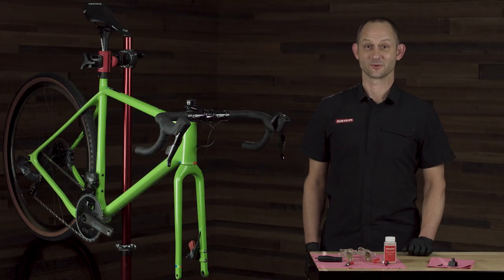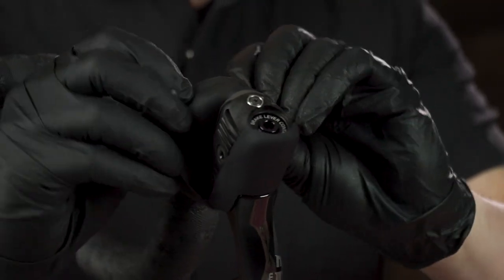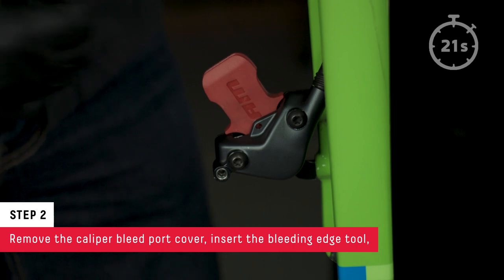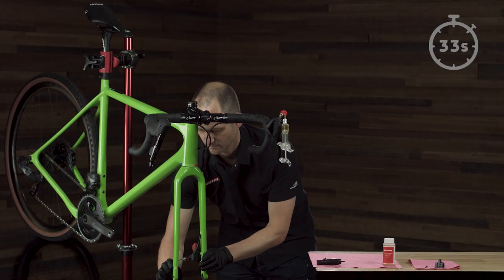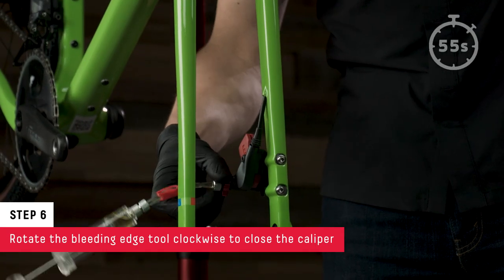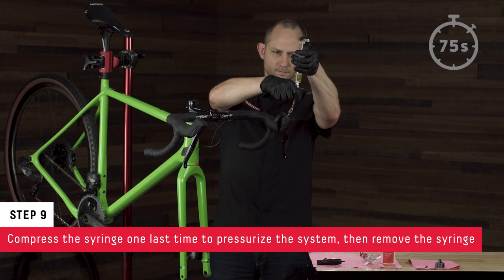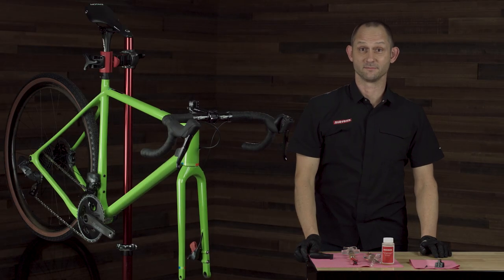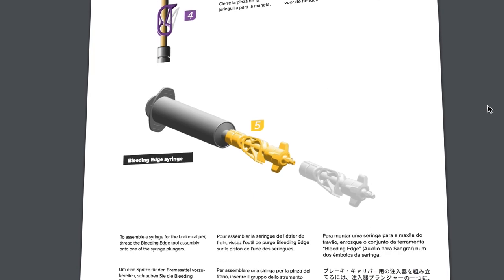SRAM ROAD: Bleeding Edge Overview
For more information on the SRAM Road bleed procedure, consult the user manual